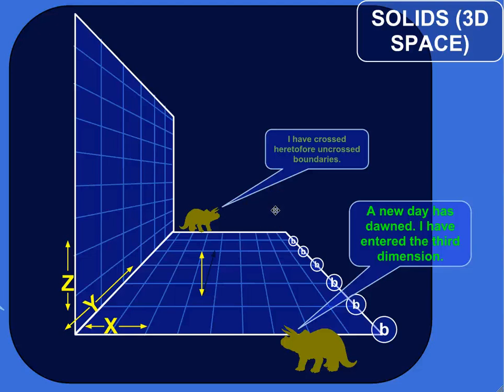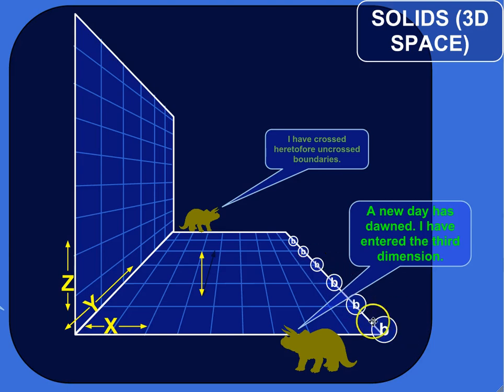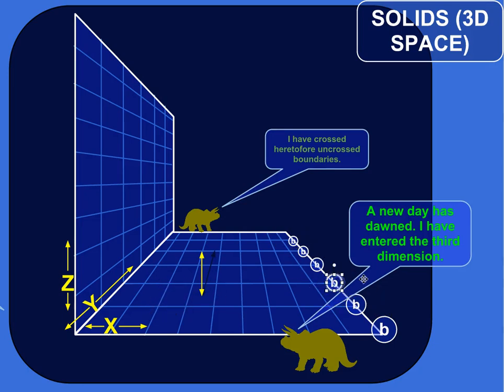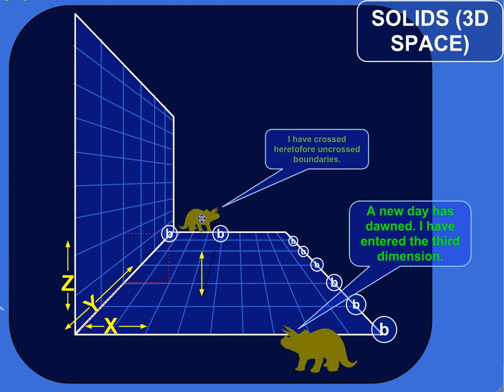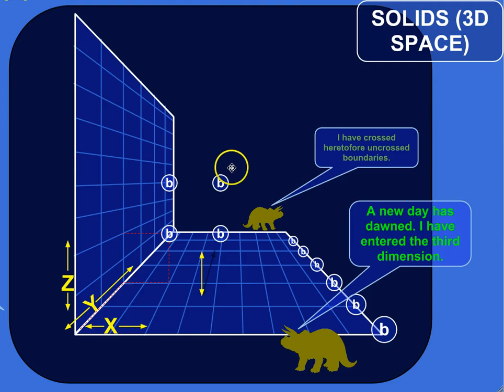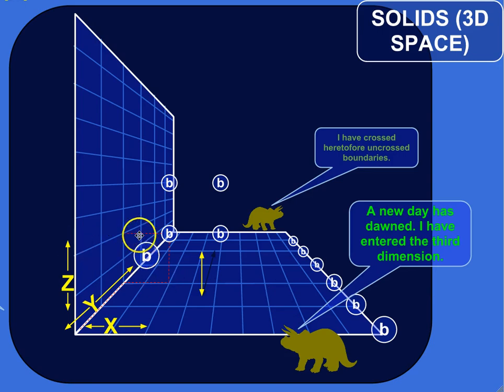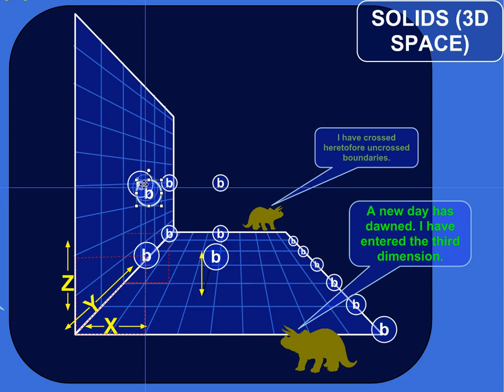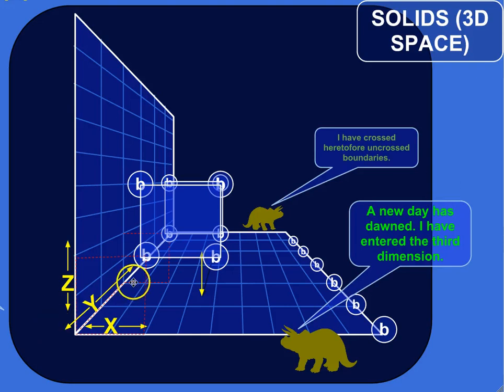How to Draw a 3d Object In a 3d Space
How to draw a 3d object in a 3d space on a 2d surface while your brain is blossoming into the 5th dimension.